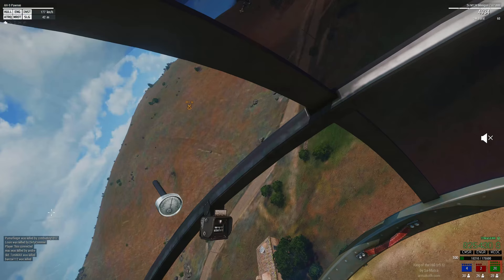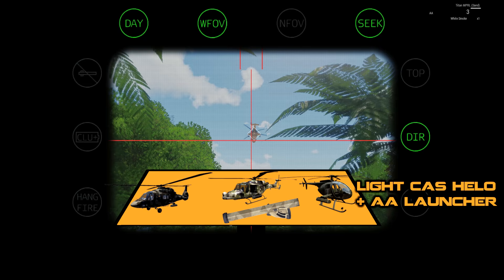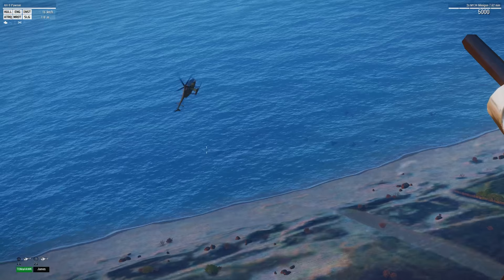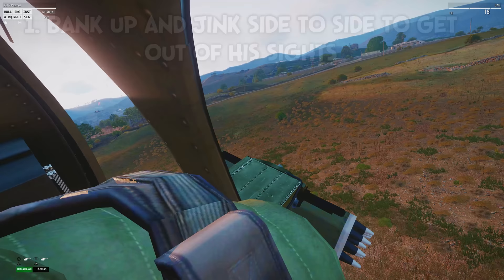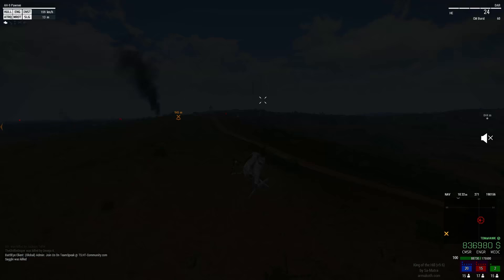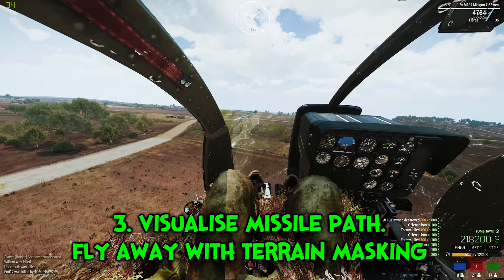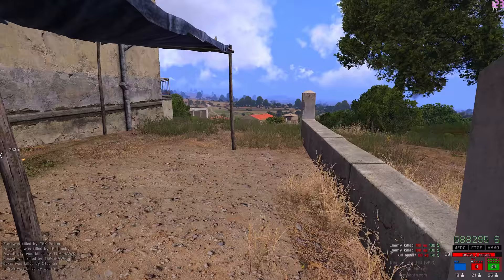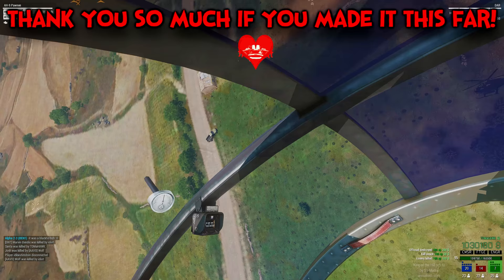ArmA 3 Pawnee Gunship Guide 101 ►EVASIVE MANEUVERS AND TARGETING!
►►DESCRIPTION◄◄
The final pieces of the jigsaw for my tutorial series are beginning to form now! We have videos about TRACK IR, two about landings, and now one about how to utilise the AH-9 Pawnee in Arma 3 effectively!

Believe it or not this video took absolutely ages to make, so leave me some support if you enjoyed watching! The camera scripting, mission setups, cinematic shots and general editing of voice overs etc, made this quite a long project!

Hopefully you guys will take away some useful snippets of info,  beginner and advanced pilots alike really! :-)

TOMMEH OUT
Timestamps Below:

1:45 Target Prioritisation Pyramid and Explanation
3:39 First Pawnee evasive maneuver
4:11 Second Pawnee evasive maneuver
6:19 First maneuver to evade enemy jets
7:26 Second maneuver to evade enemy jets
8:27 First maneuver to evade/destroy attack helicopters
9:09 Second maneuver to evade/destroy attack helicopters
9:58 How to destroy anti air tanks
10:51 How to evade anti air tank fire
11:27 How to use flares and evade MANPADS
12:15 Beep Counting to locate enemy AA
13:47 How to avoid enemy ground fire when in the Pawnee
15:00 Evasion ground-fire comparison
Phew! This is a long video! Thank you if you made it to the end chaps! :-)

Give the video a rating so I know whether to make more videos like this!
more information!